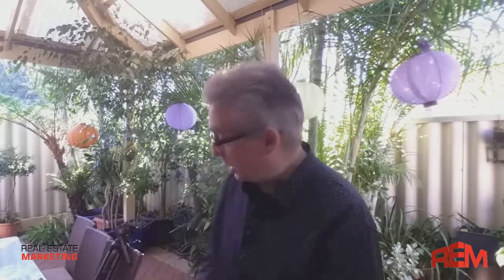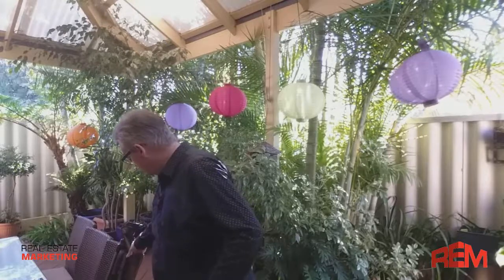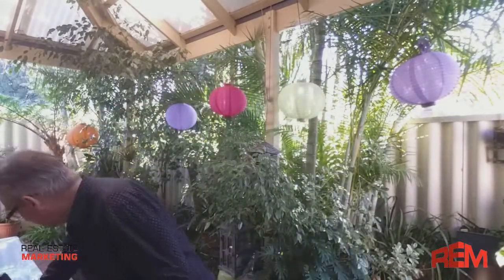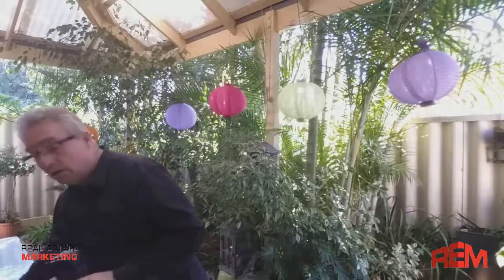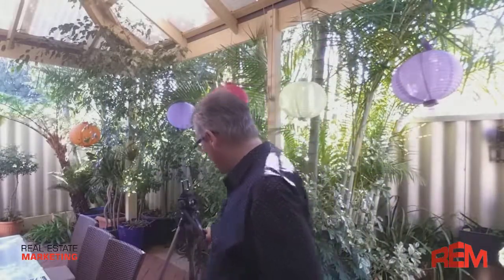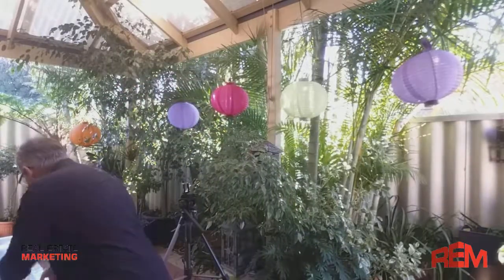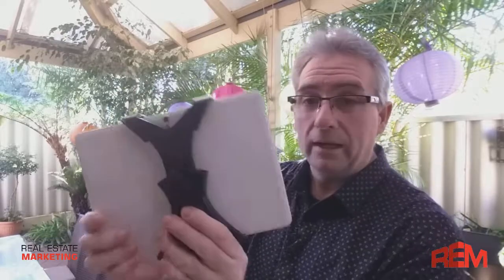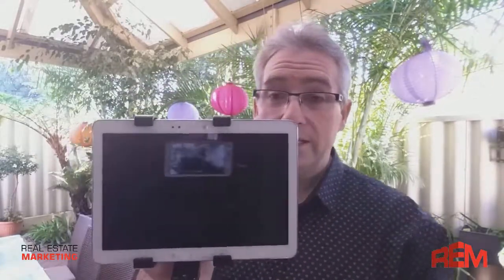An Introduction to Tripods for Real Estate Agents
If you're a real estate agent wanting to record video interviews with people using your smartphone, you'll find this short intro video of choosing and using a tripod to steady your camera or phone really helpful.

If you're going to get serious about video, you NEED to have a tripod, so I took about 12 mins to explain how they work and what sorts of things to look out for when choosing one.

Start small with your first tripod. No need to rush out and buy a $350+ unit when a $50 model is a great place to start with.

This video is a small sample taken from our Authority Agent Academy program, which helps agents become the #1 most respected and talked about real estate professional in their area, and allows them to get more listings, sales and referrals.